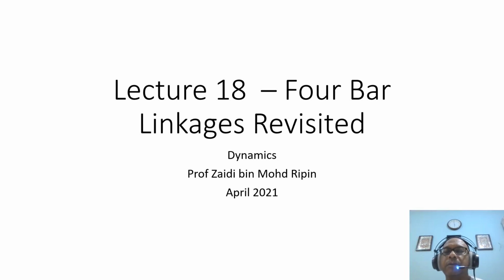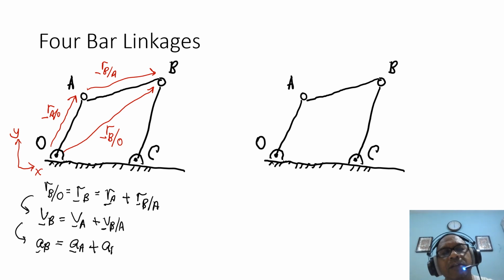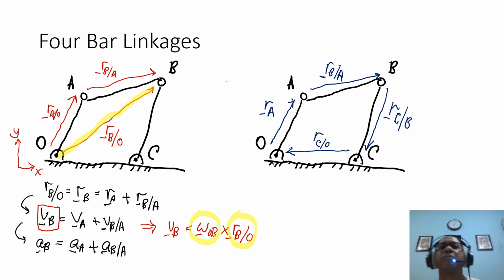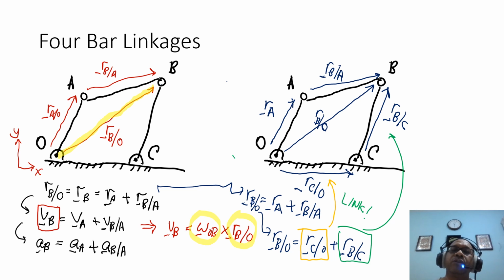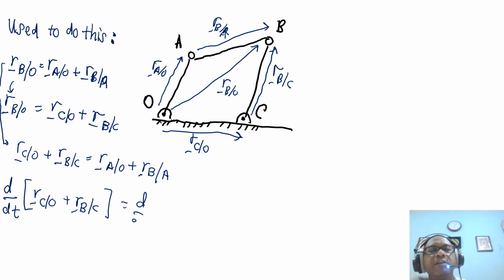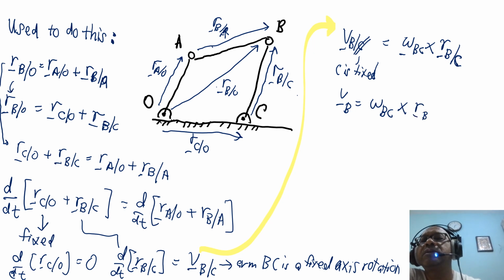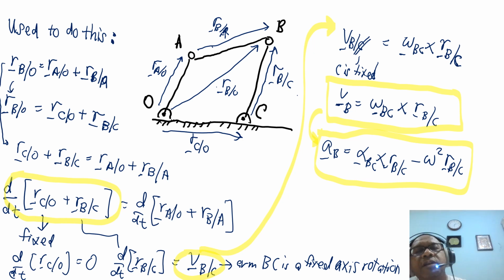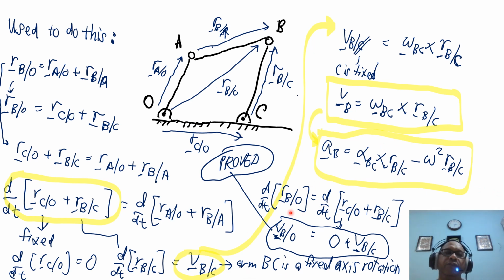Lesson 18 Four Bar Linkages Revisited